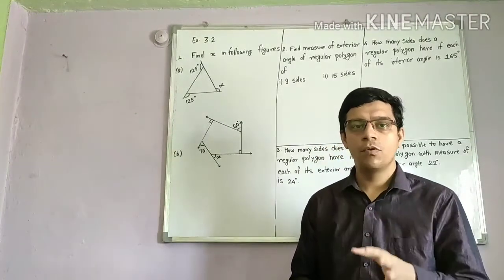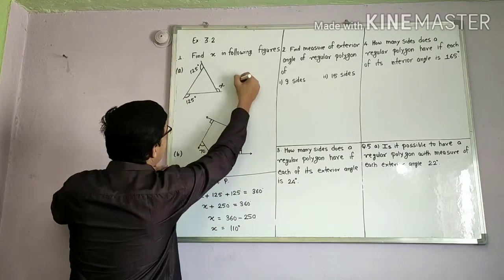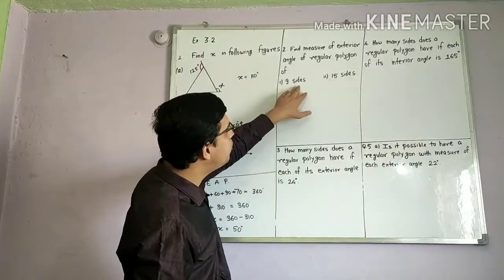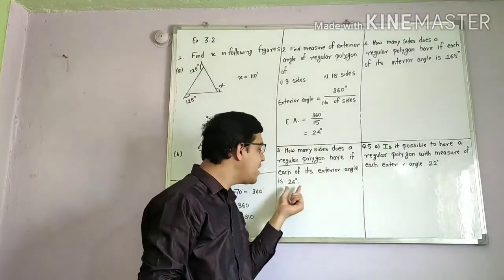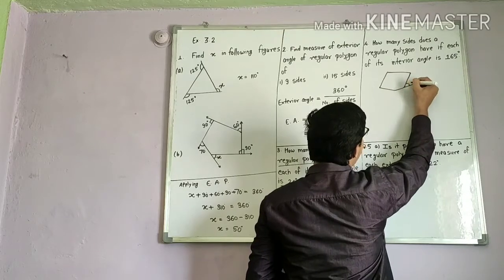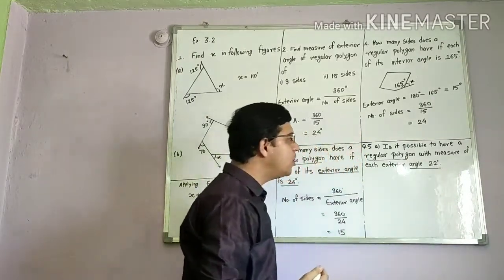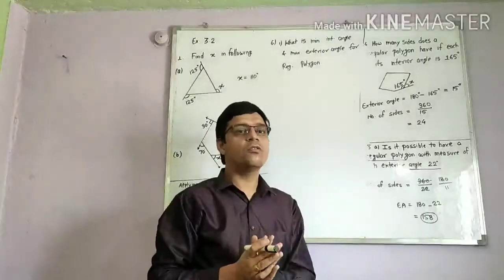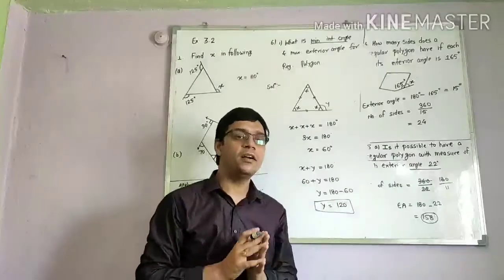Class 8 Maths Ch 3 quadrilaterals part 2